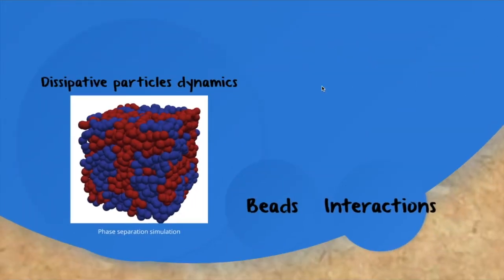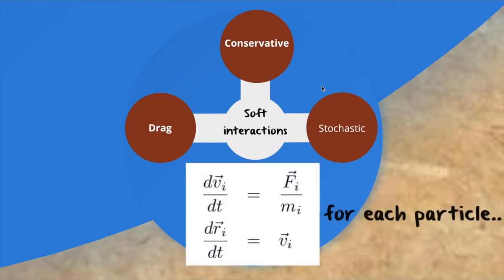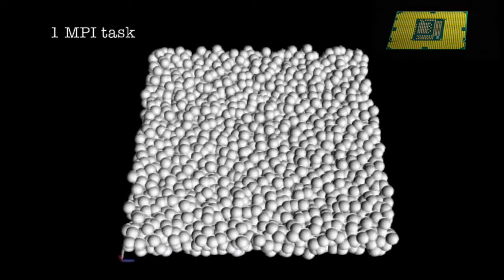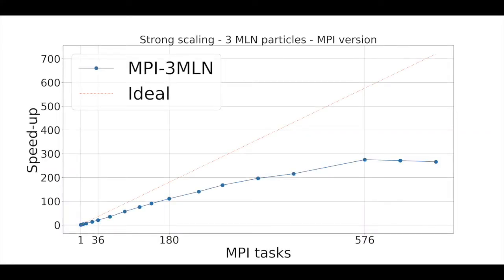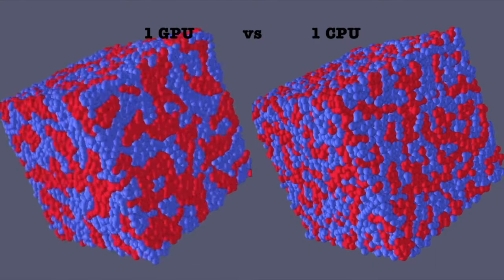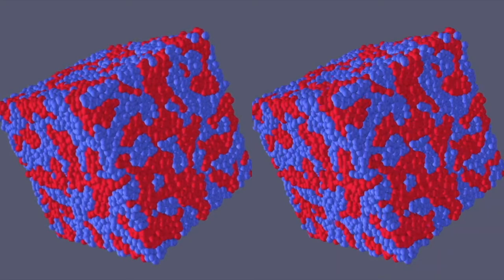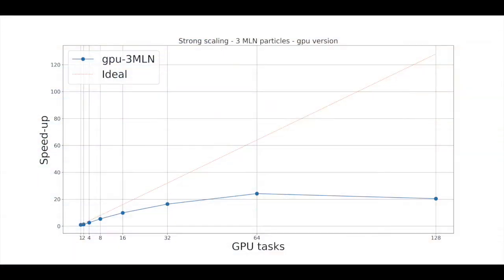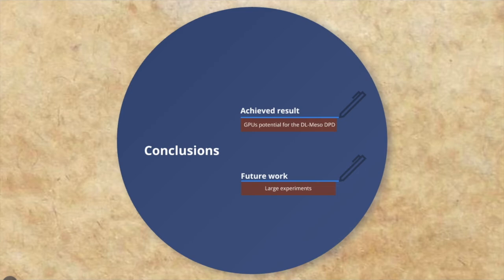1913 Davide Di Giusto, Mesoscale GPU code scaling